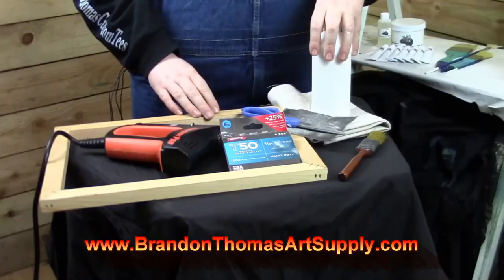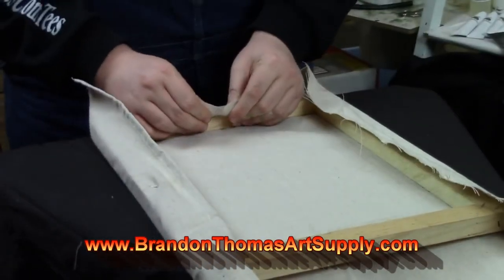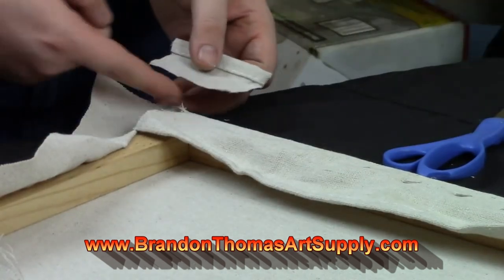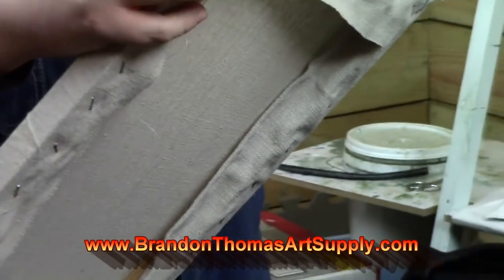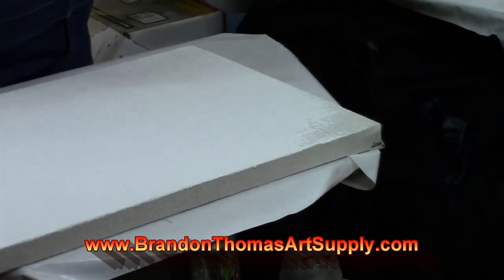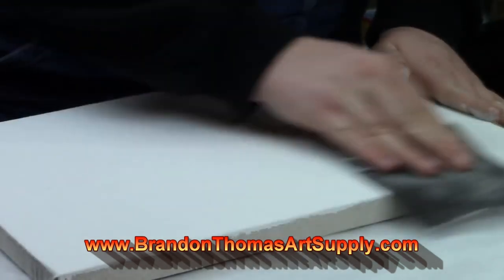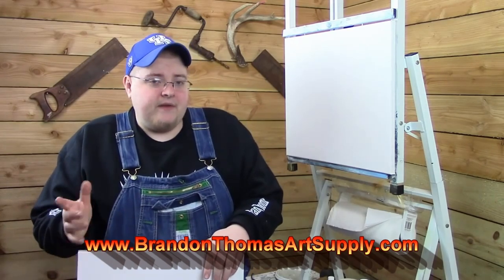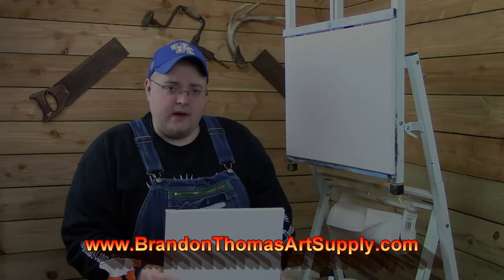Art Talk © ep 4 ( Canvases)